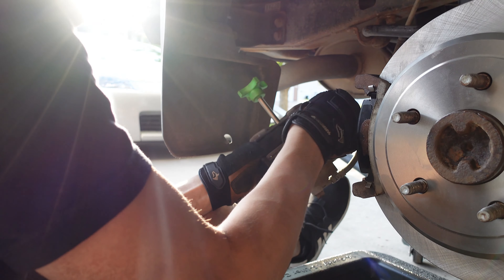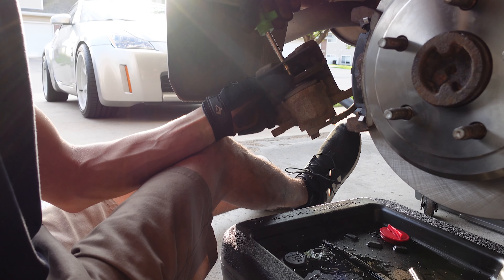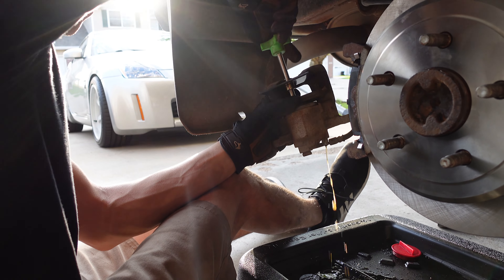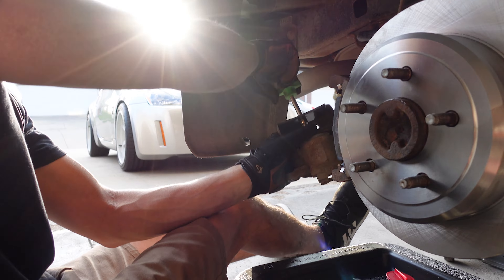Changing the Brakes on My Jeep Wrangler!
What's up guys! This week I'm changing the rear brakes on my 2015 Jeep Wrangler. I haven't done this in years and didn't think it would be right to make a "how-to" so here's a regular vlog style video!

Make sure to subscribe to my channel and follow me while I build my 2004 Nissan 350z, 2015 Jeep Wrangler Altitude, vlog, go to car shows, and explore the world of car photography and videography.

Like my Facebook page @Dom_z33_